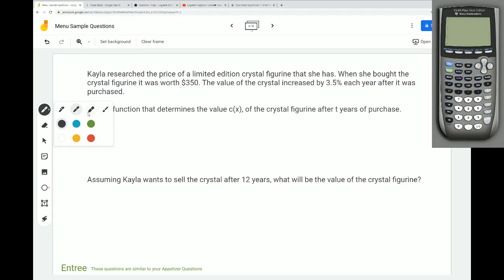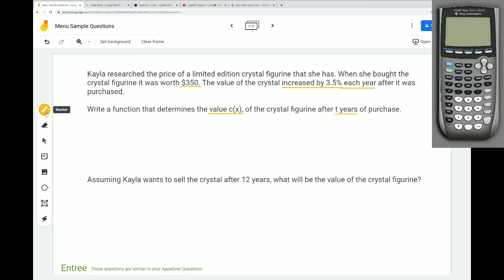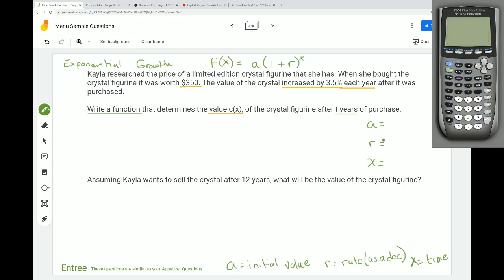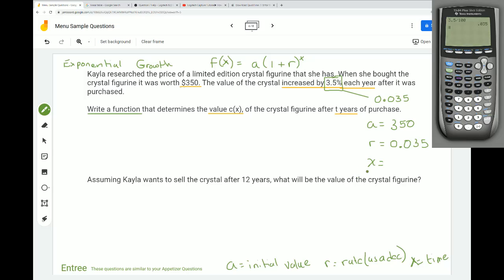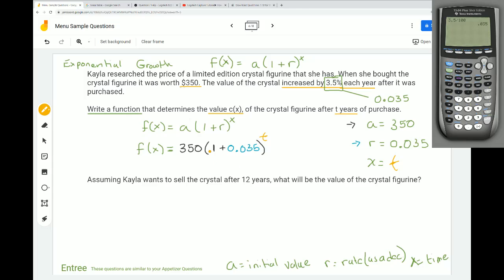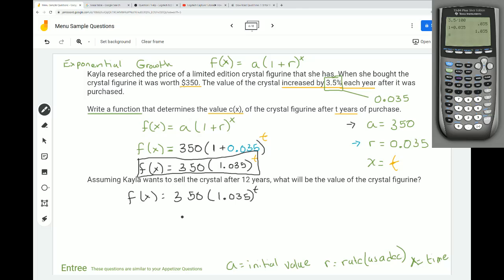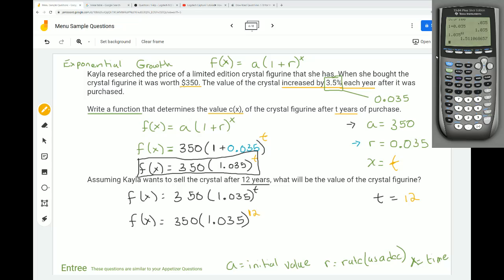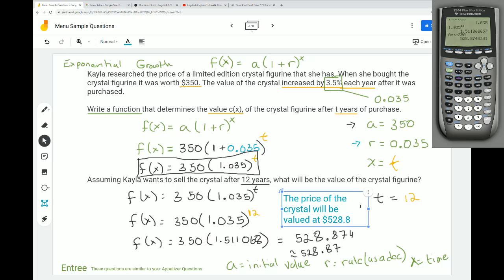Entrée Sample Question (Exponential Growth) - Exponential Menu Project